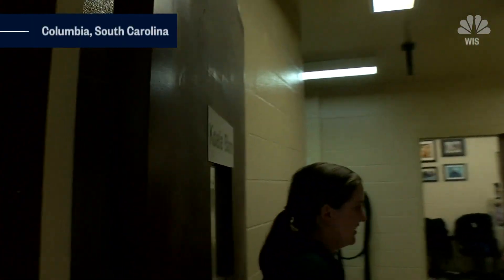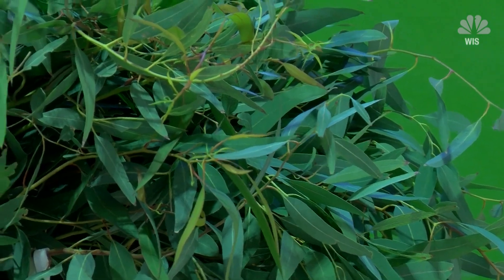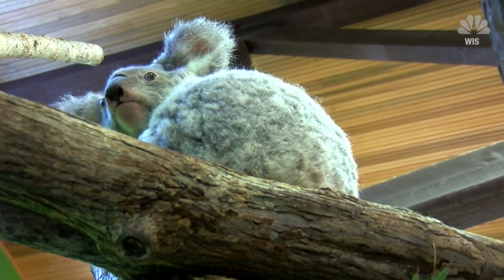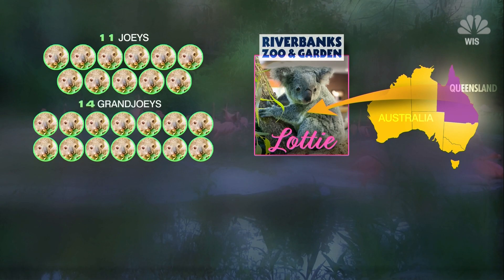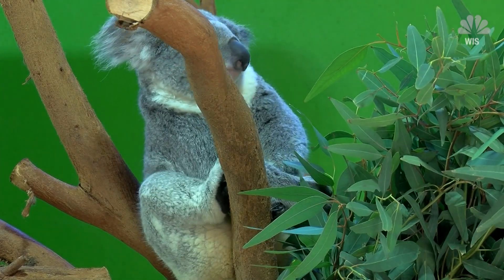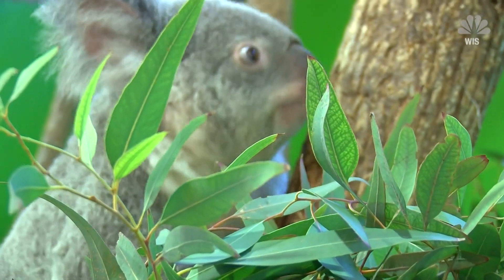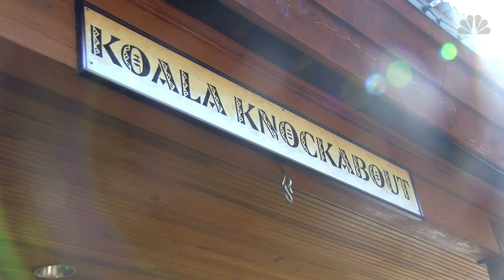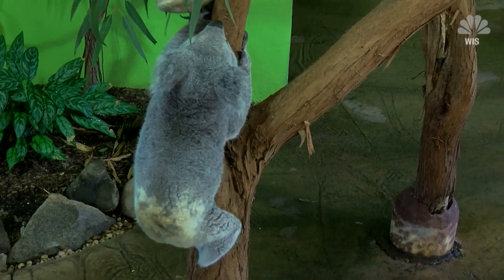Carolina Koalas Could Aid In Species' Survival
With at least an eighth of the koala population already killed in the Australian wildfires, repopulation for that already vulnerable species will take the work of conservationists and animal advocates across the world.